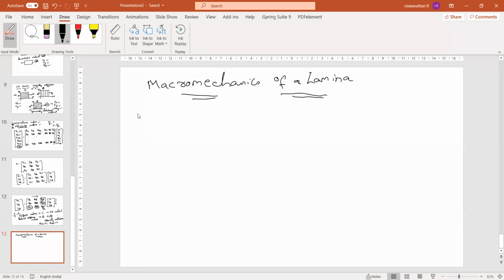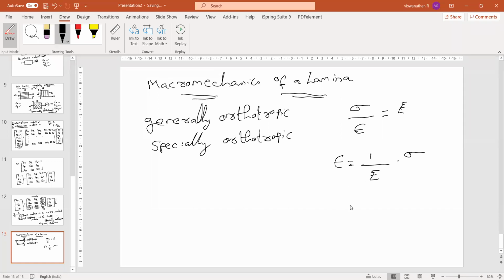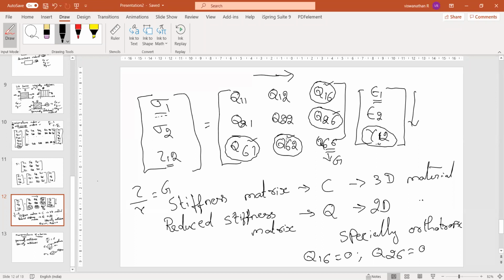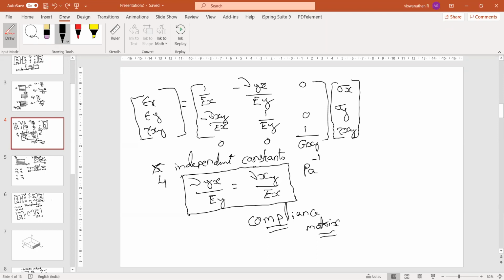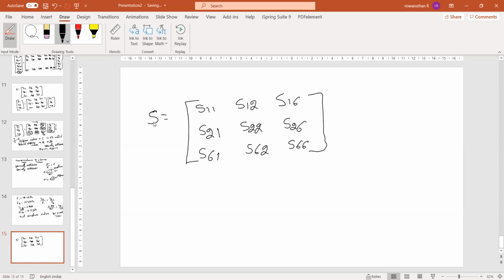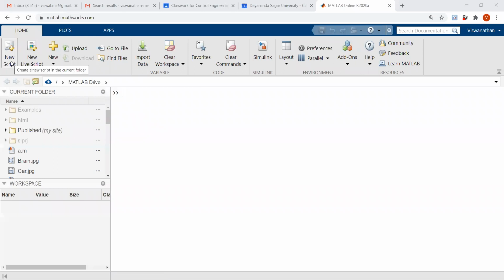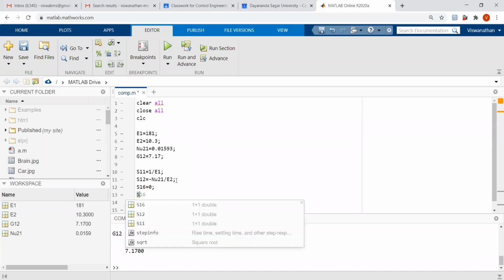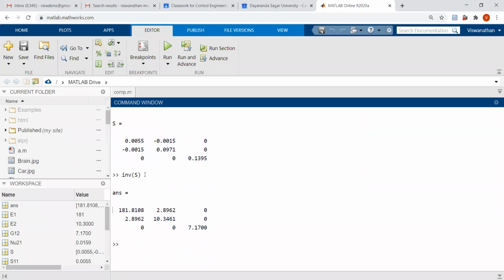28 08 2020 Macromechanics Part 4